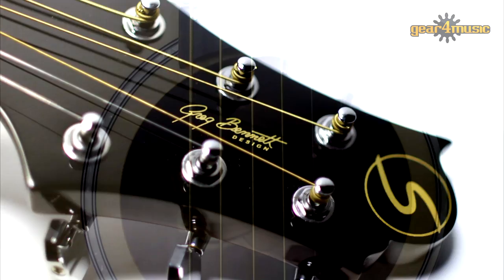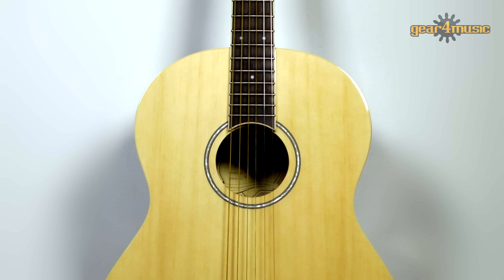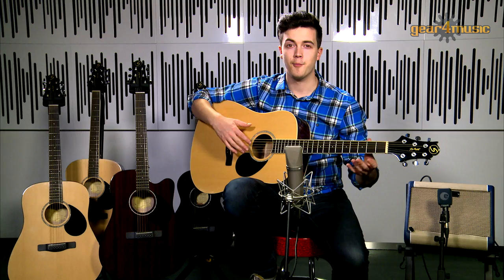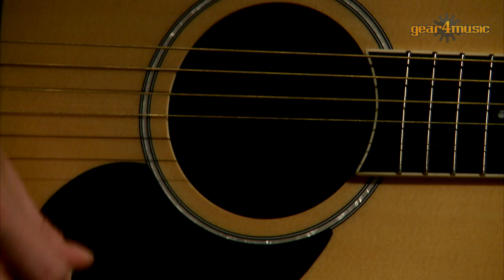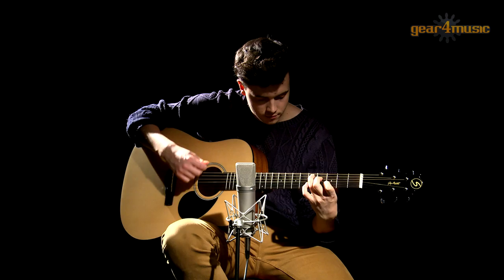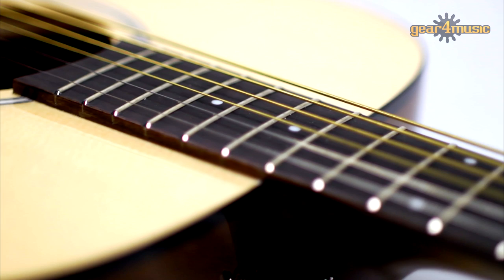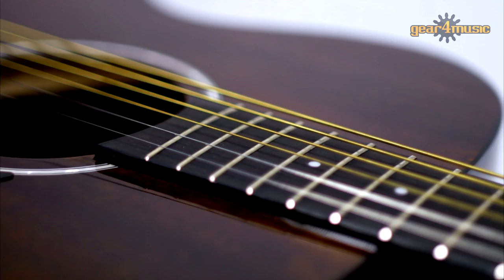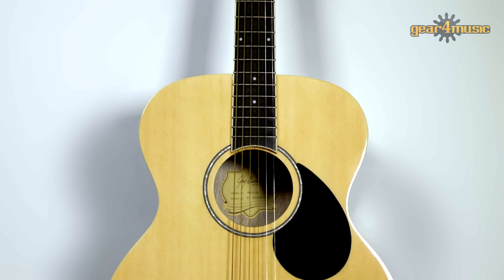Greg Bennett Standard Guitars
Sam demos the Greg Bennett Standard range of guitars.

Greg Bennett Standard Guitars are ideal for beginners and students looking for a robust, well-made guitar with a smooth tone and nice action.
They feature laminated bodies, Mahogany set necks and Rosewood fretboards and are finished with simple decorative touches including single ring rosettes, single ply binding and dot inlays.

The range includes the compact GD-50 mini, which is ideal for smaller players or travelling musicians, plus a range of other models from dreadnought to folk to suit all styles and tastes.